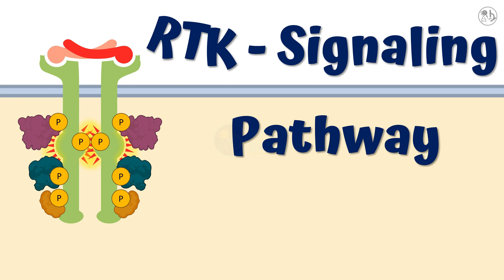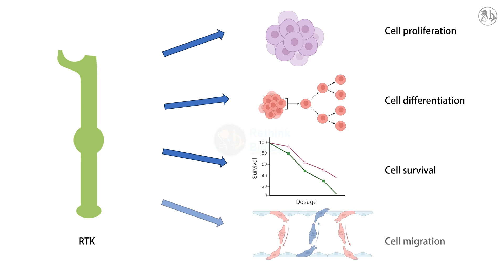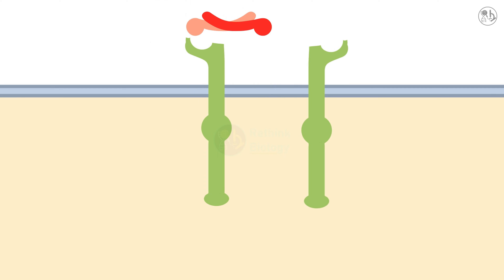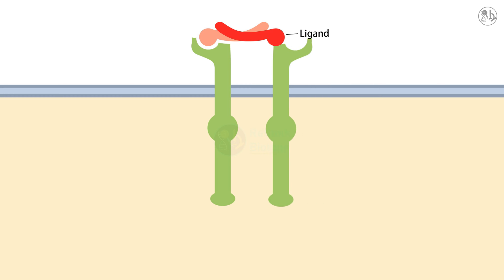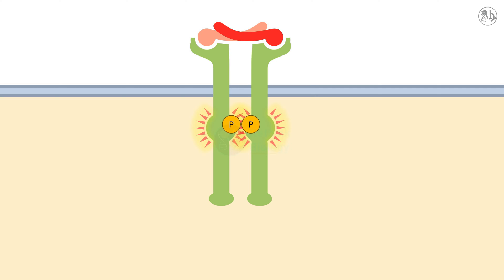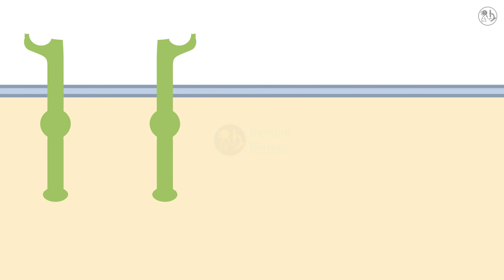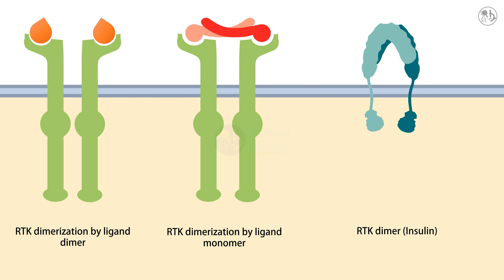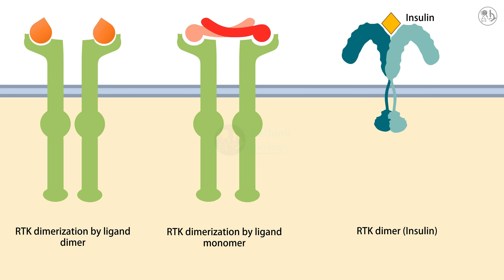RTK Signaling Pathway || 4K animation video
Unravel the fascinating world of cellular communication with this stunning 4K animation! In this video, we explore the intricate workings of Receptor Tyrosine Kinases (RTKs), the crucial players that transmit signals from outside the cell to the interior, dictating vital processes like growth, survival, and movement.

Through engaging animation and clear explanations, you'll discover:

What RTKs are and how they function as cell surface receptors.
The different parts of an RTK and their roles: the ligand-binding domain, transmembrane helix, and kinase domain.
How ligand binding triggers RTK activation through dimerization, phosphorylation, and docking site creation.
The diverse mechanisms of RTK dimerization, including ligand-induced and pre-formed dimers.
The insulin receptor as a prime example of RTK signaling and its role in regulating blood sugar.
The potential consequences of RTK mutations and overexpression, leading to uncontrolled cell growth and cancer.
The exciting potential of RTKs as targets for developing new cancer therapies.
This 4K animation is perfect for:

Students and educators in biology, cell signaling, and medicine.
Anyone curious about the inner workings of cells and how they communicate.
Individuals interested in the science behind cancer development and treatment.
By the end of this video, you'll gain a deeper understanding of RTK signaling and its profound impact on cellular function and human health.